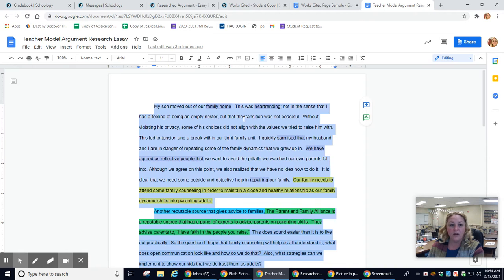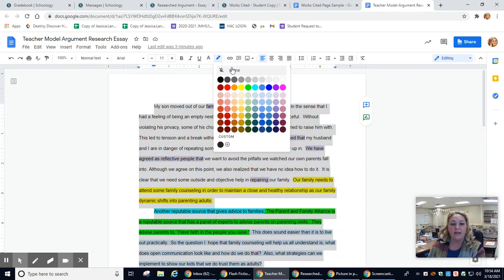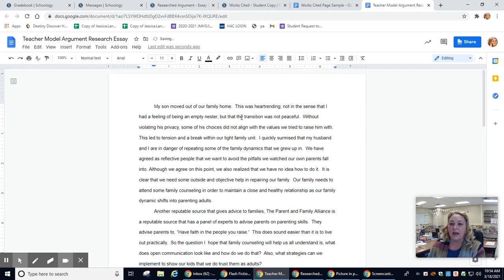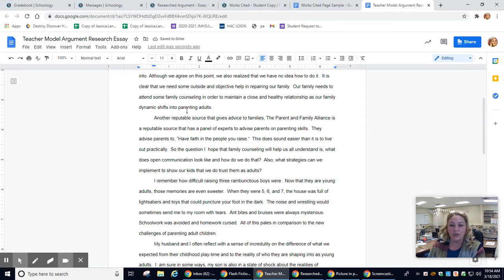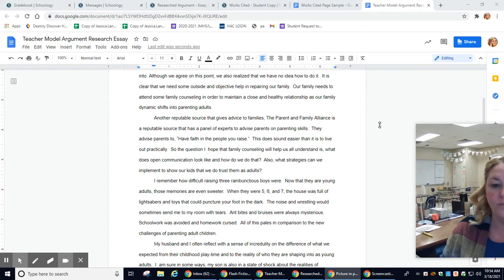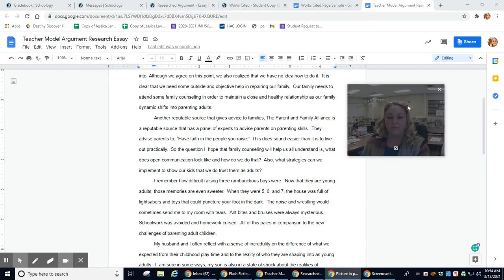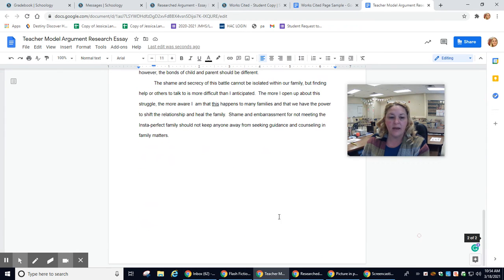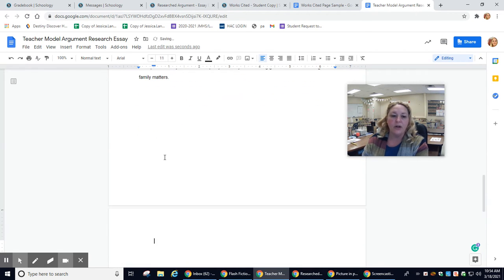How to submit Research Essay with Works Cited